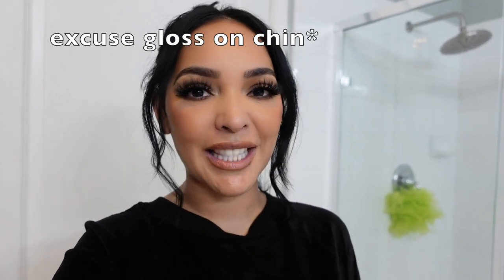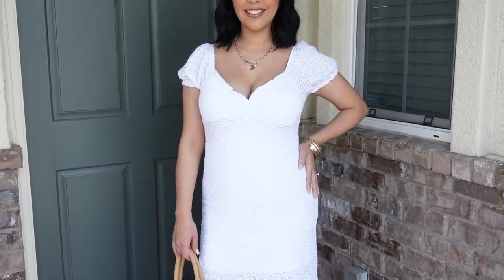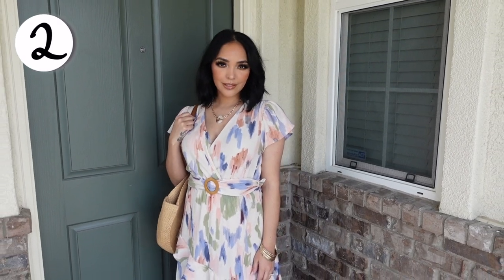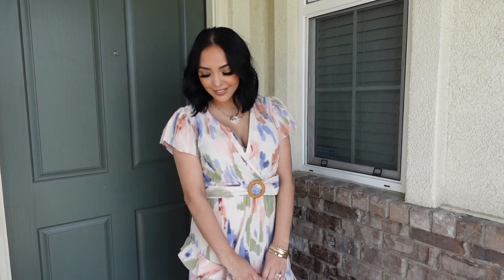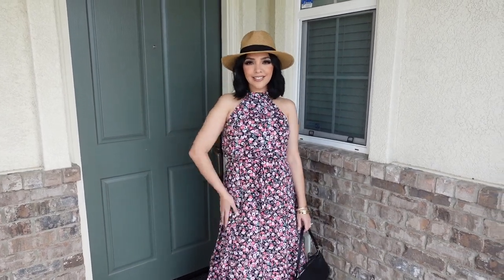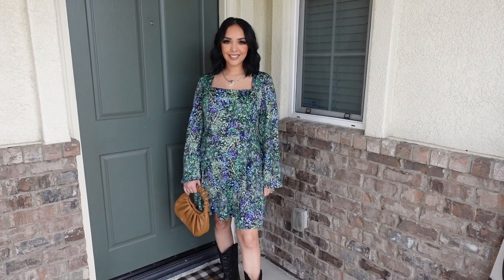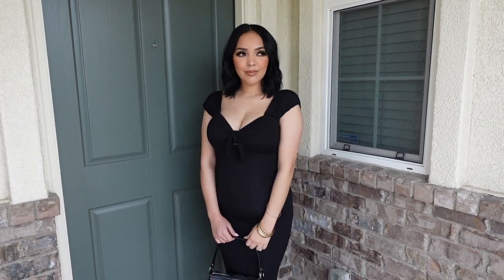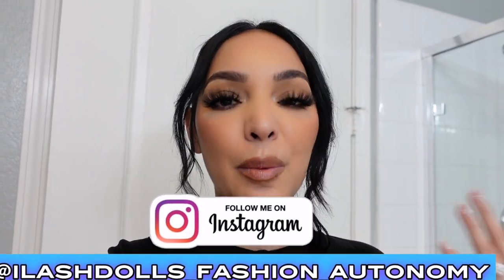Walmart Spring Wedding Guest Dresses | Best Sellers 2023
Hi my name is Itzel known as @ilashdolls_makeup on instagram I love all things beauty fashion etc

Are you attending a wedding this spring? I got six dresses from Walmart to show you!

Affliate Links
1. Dress

2. Dress
Similar shoes

3. Dress
Purse (similar style)
New Fedora hats

4. Dress
Similar Boots
Similar bag

5. Dress
Similar shoes

6. Dress
Similar bag

 • Spring – Ikson (N...